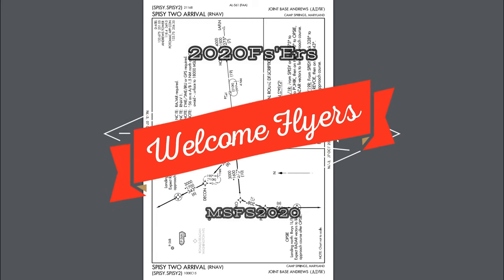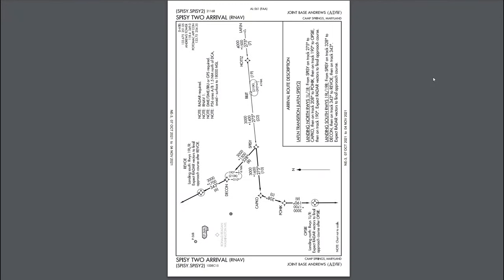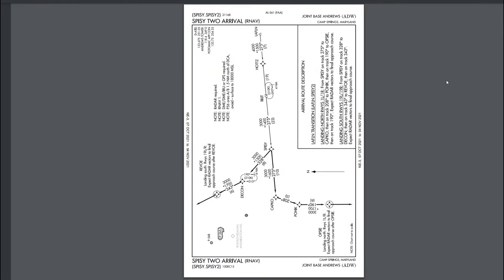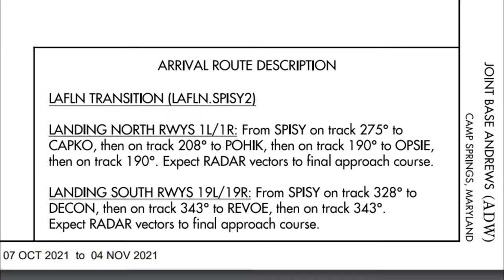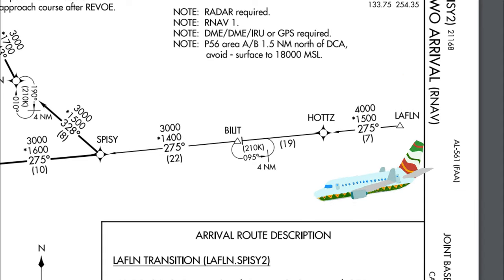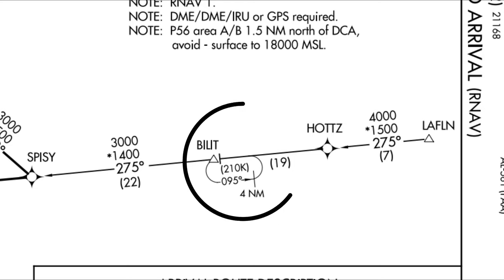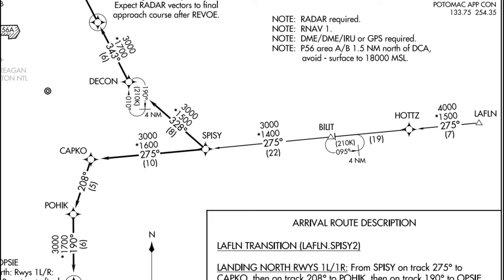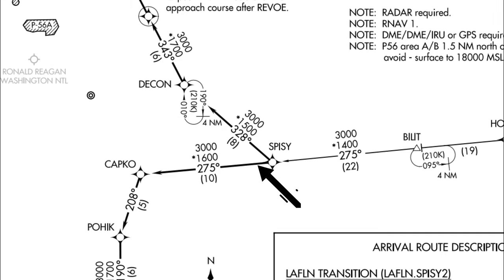Flight Sim Basic STAR/Arrival chart (Standard Terminal Arrival) Perfect for Beginners or refresher!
Hello everyone in this episode number 2 for the ifr series in microsoft flight simulator 2020 we go over how to read the star/ arrival chart for your ifr flight. This is a basic tutorial and may not go over everything on the charts as not everything is present on this chart but we will fly these procedures once we finish these charts in a future video so keep a look out.